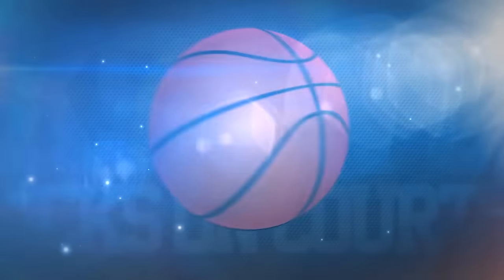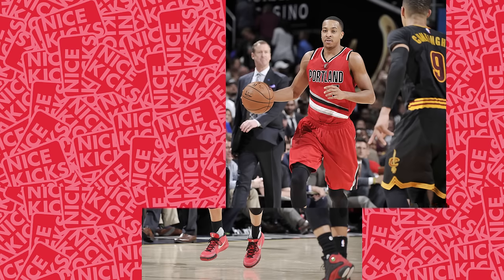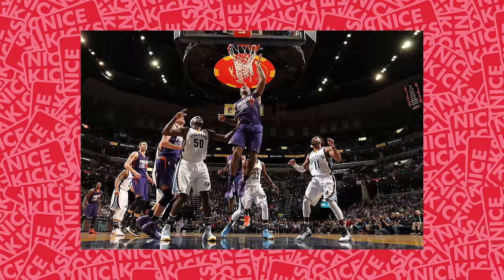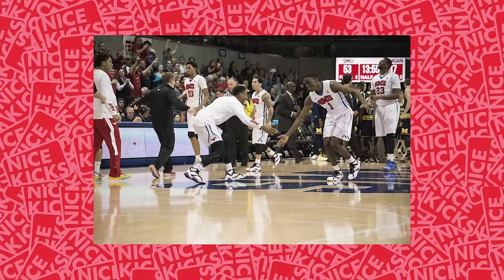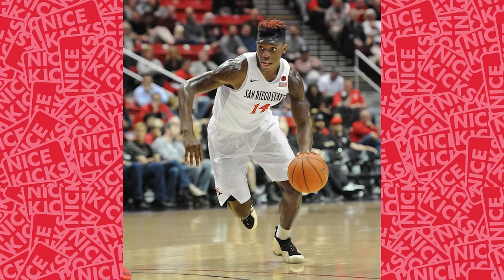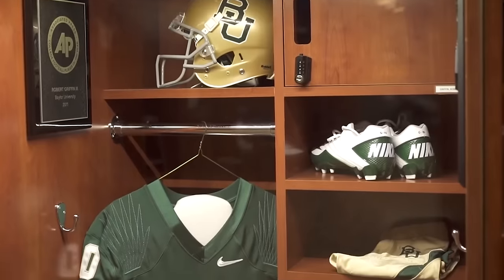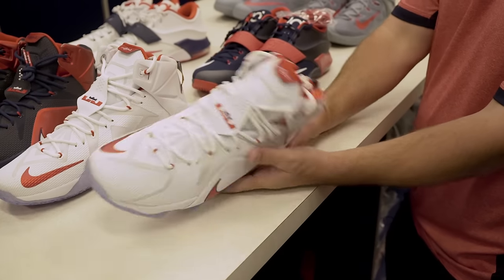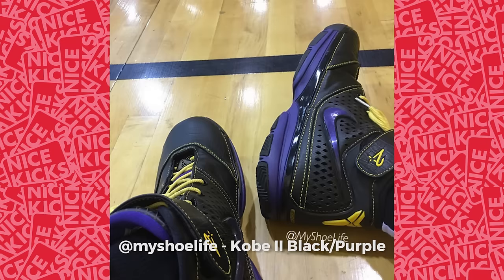Go Inside University of Arizona Basketball's Locker Room (Preview) | Kicks On Court Weekly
In today's episode of Kicks On Court Weekly, host George Kiel counts down the Top 10 sneakers spotted on court this week in addition to a behind-the-scenes look at the University of Arizona Basketball's "Sole Access" episode.